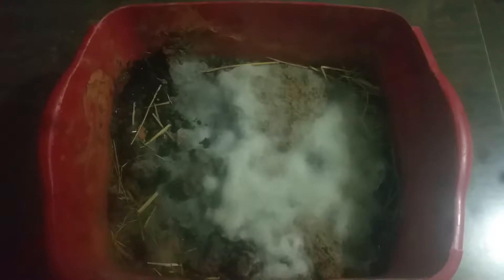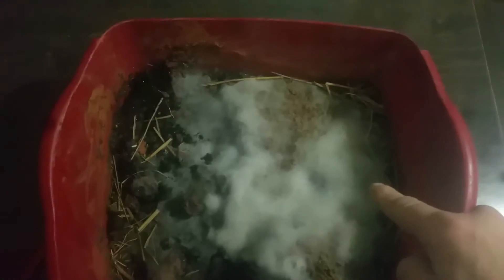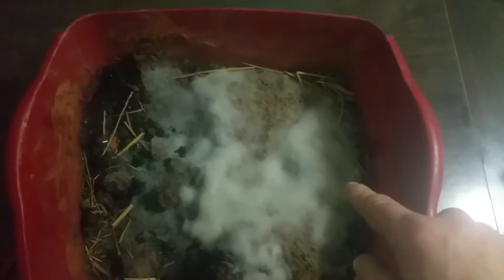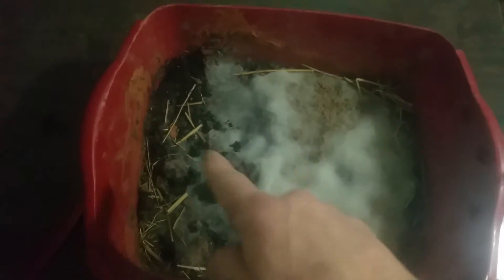Part 2 experiment soil with indigenous microorganisms 3 and silica bacteria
This is the second part of the experiment of taking used soil and placing more life in it. When I get it I took some soil that I brought from Virginia that was red soil and mixed it with some potting soil that was used up from the summer and put them in the red bin in the video cover 1 third with silica bacteria + 2/3 with indigenous microorganisms 3. I waited several days and as you can see a lot happened there's a ton of life and that little amount of soil that I could use to knock you late a larger amount or whatever use it for tea. But the whole idea behind all that I do is to show you that God has already set up everything in our soils system that we need to make plants grow as they were designed by God. In return we have medicine for a bodies and we don't destroy the environment doing.Check out my etsy store to buy our DMO 3.5 for your indoor or outdoor garden , very powerful stuff